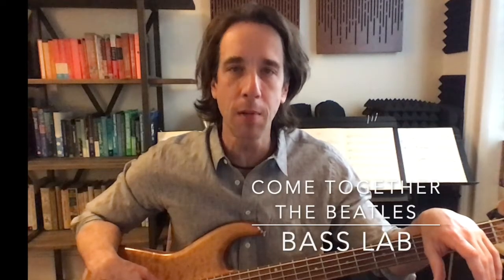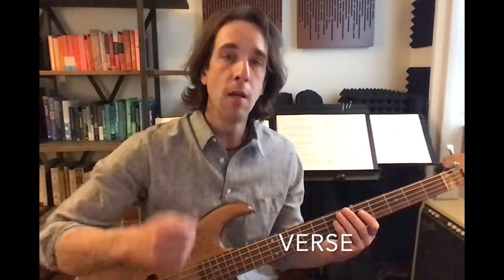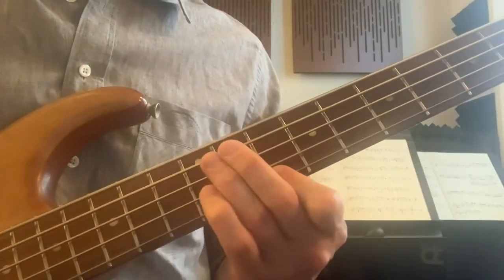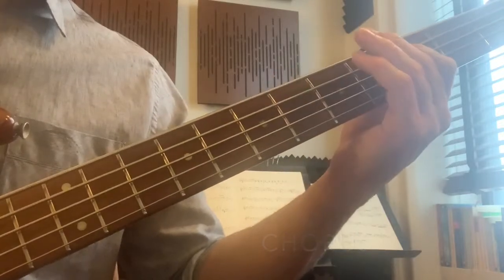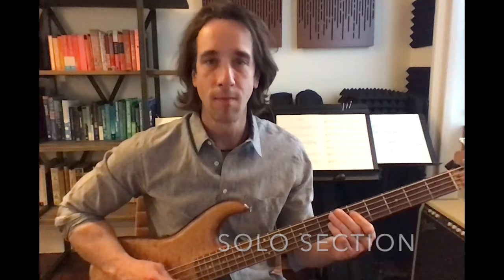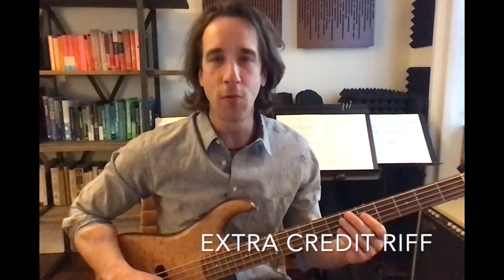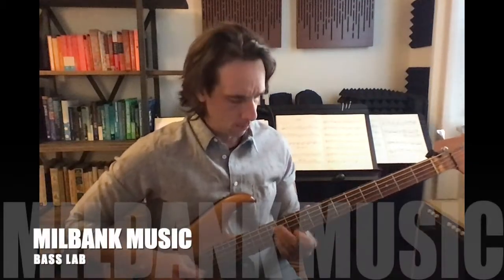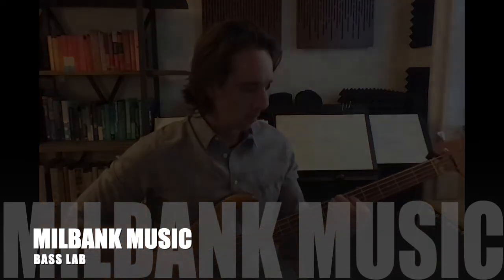BASS LAB - Come Together (Bass Lesson)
Learn the Icon bass line to the Beatles classic, Come Together!